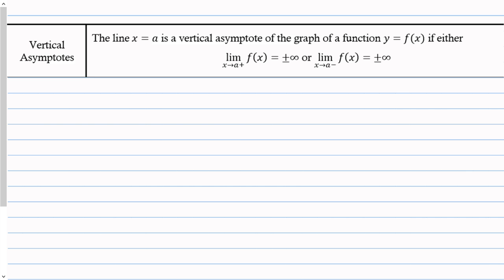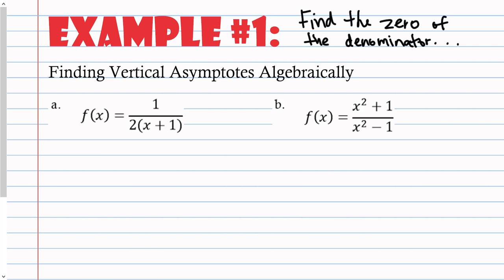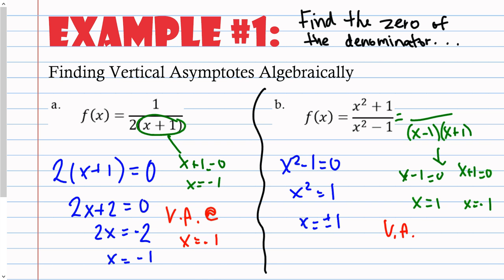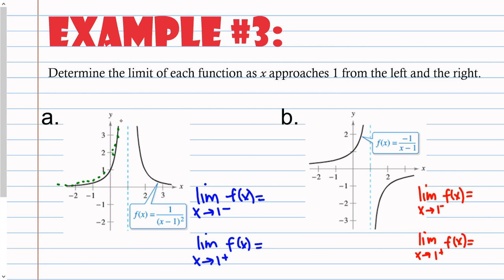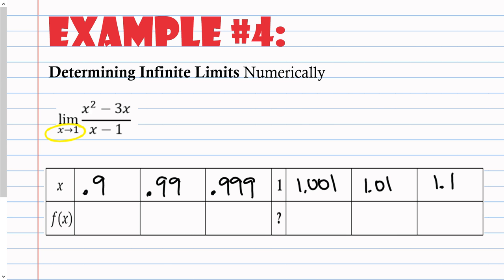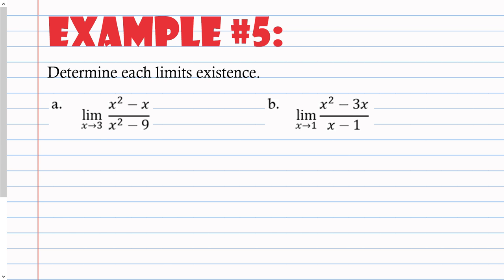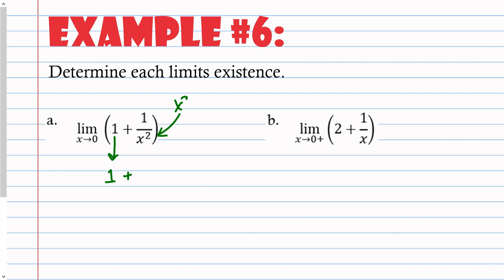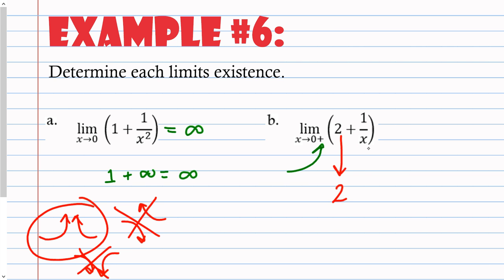1.5 Infinite Limits; Limits at Infinity; Asymptotes Part 1